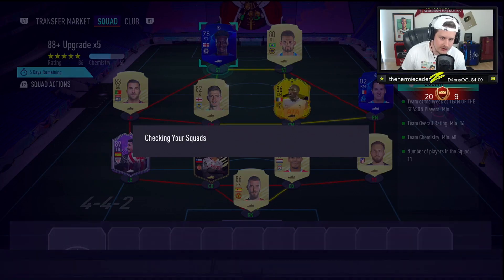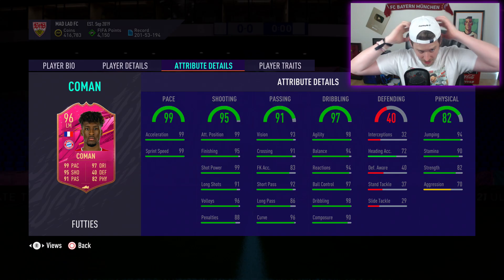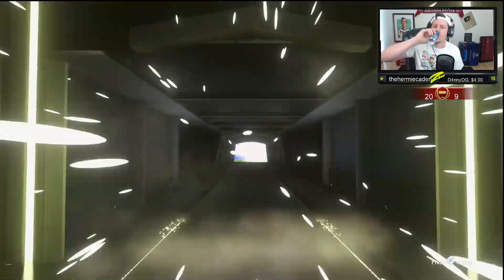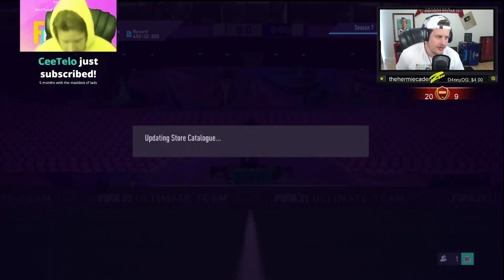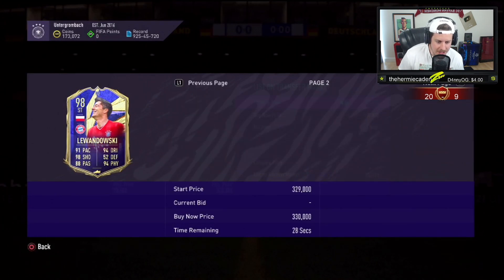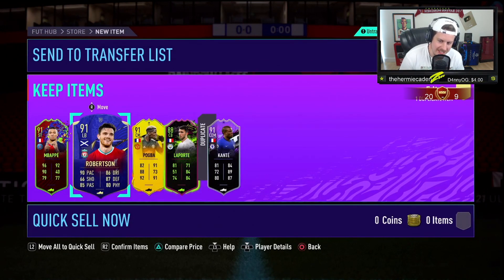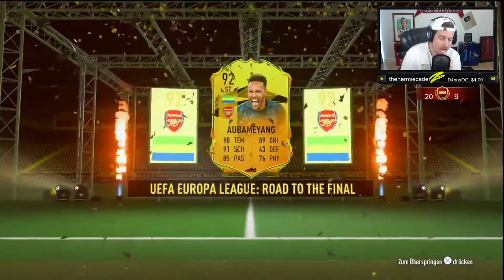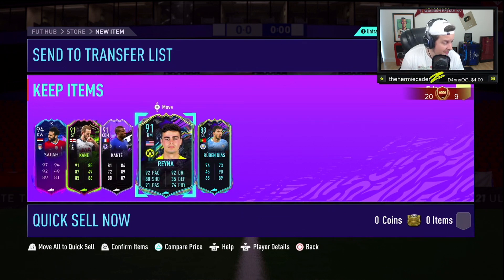GUARANTEED KANTE?! 10X 88+ UPGRADE X5 PACKS! FIFA 21 Ultimate Team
FIFA 21 10X 88+ UPGRADE X5 PACKS